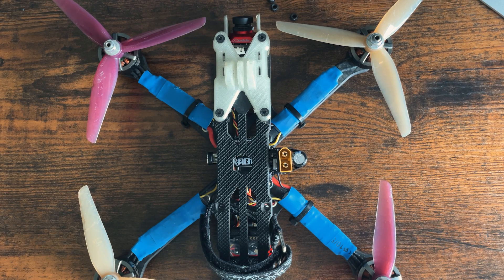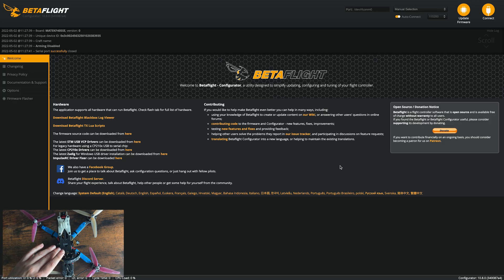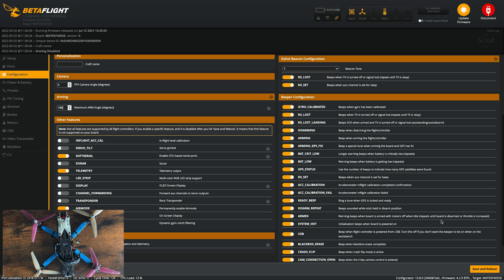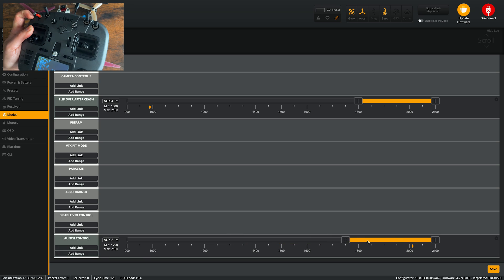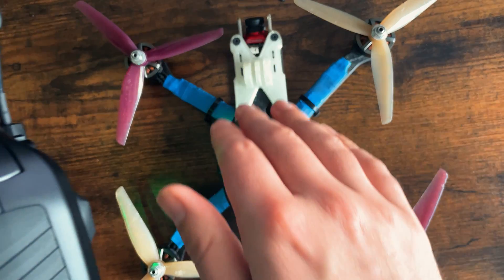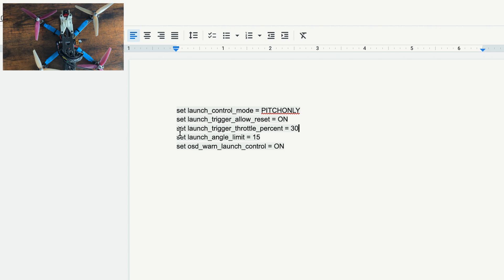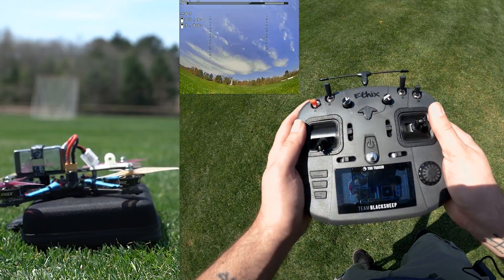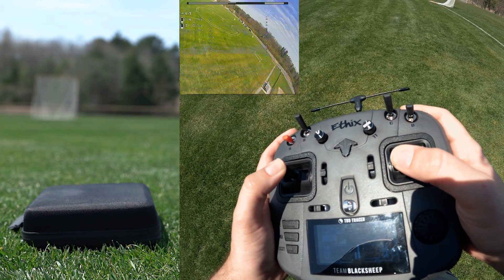How To Setup Launch Control on ANY FPV Drone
How-To setup and use Betaflight's launch control feature. Although this is primarily for racing drones, you can set this up on any drone running Betaflight 4.0 or newer.

CLI:
set launch_control_mode = PITCHONLY
set launch_trigger_allow_reset = ON
set launch_trigger_throttle_percent = 30
set launch_angle_limit = 15
set osd_warn_launch_control = ON
save

Starter FPV Drone Kit with everything you need

Steele 5” Budget Frame (Apex Clone)

Flight Controllers
Mamba F722s
HGLRC 60a Stack

TX/RX
TBS Crossfire:

Highly Recommended Tools:
Electric Multi-tool
Soldering Iron
Motor Grip Pliers